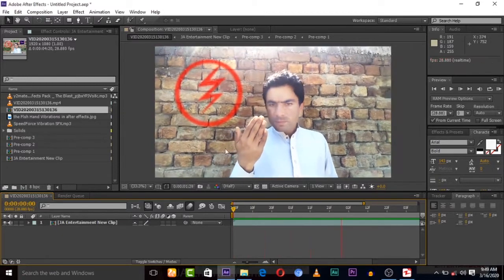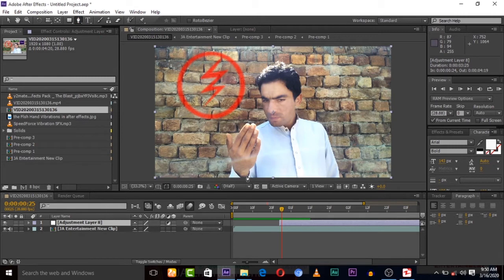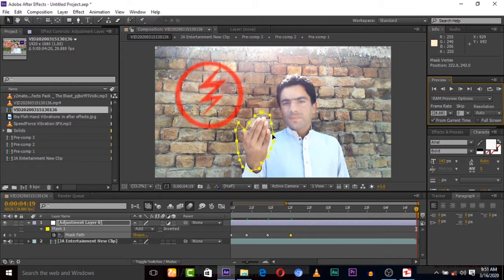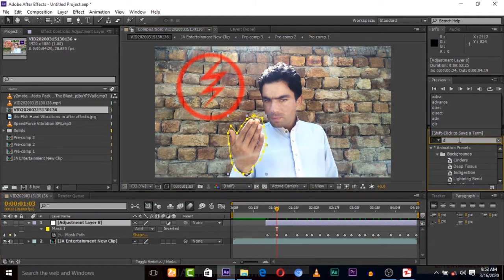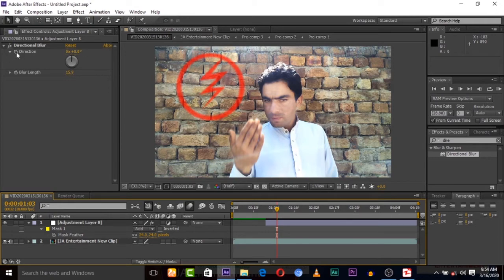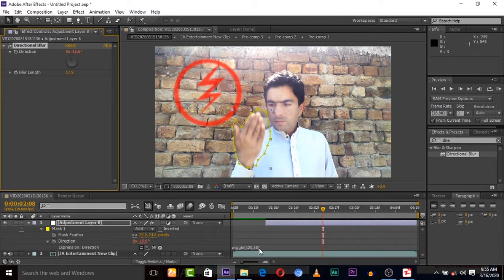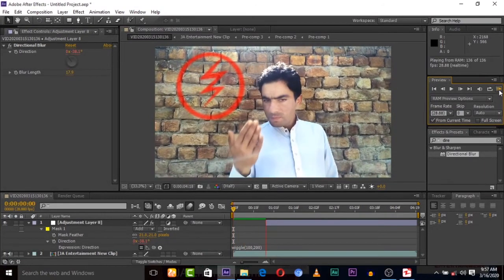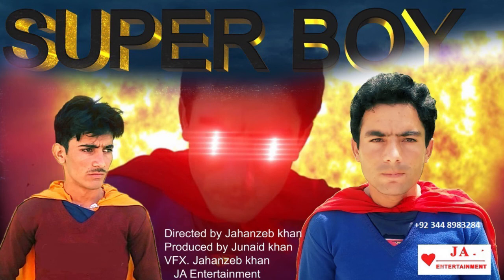The Flash Hand Vibrations Tutorial in After Effects : the flash hand phase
in this new after effects tutorial we will try to learn how to create The Flash hand vibration in after effects , our other tutorial are about how to run like the flash but this one is about how to do the flash hand vibrtauin in after effects ,so watch this cool tutorial .